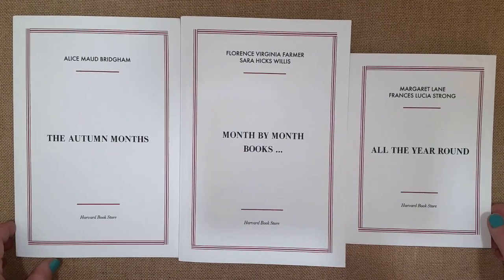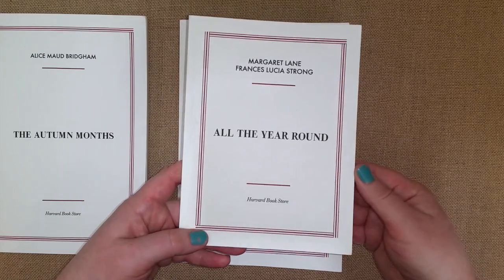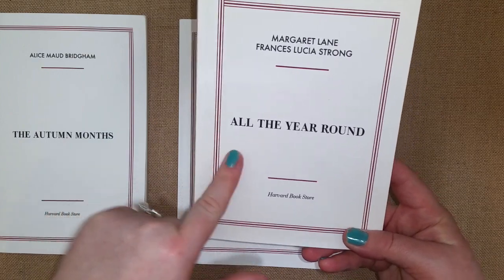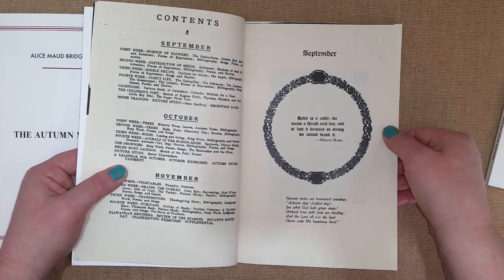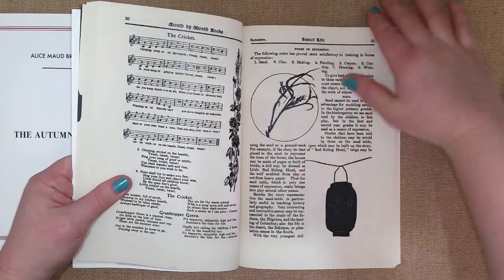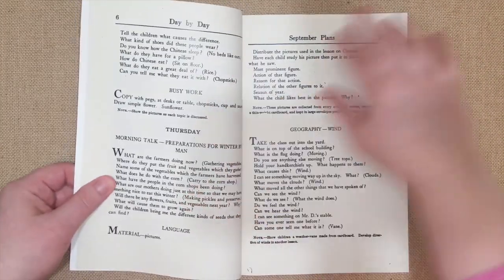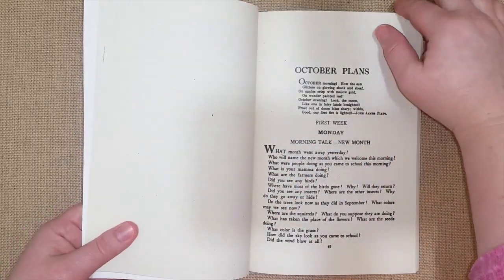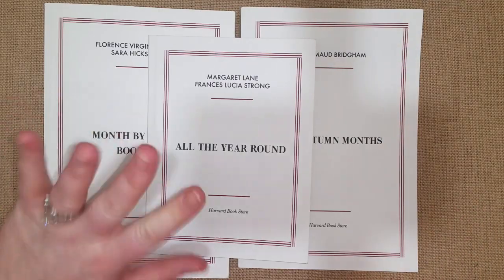CHARLOTTE MASON INSPIRED HOMESCHOOL CURRICULUM || VINTAGE BOOKS FOR EARLY LEARNERS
* * In this video, I will be sharing some books I purchased that can be used for a charlotte mason homeschool curriculum. These vintage books from the 1900s can be used as lesson plans, reading, nature study, morning talk for your early learner(ages 5-7 years of age)

Farmstead Journal videos

(TO SEE ALL GOOGLE EBOOKS GO TO HER CHANNEL FOR THE LINKS)

* * * CURRICULUM CHOICES * * *

* * *  WATCH OUR HOMESCHOOL JOURNEY HERE * * *

Sometimes I have products sent to me for review for my honest opinion. Please know all my opinions and reviews that I share are always my own. I will only share products that I would buy!